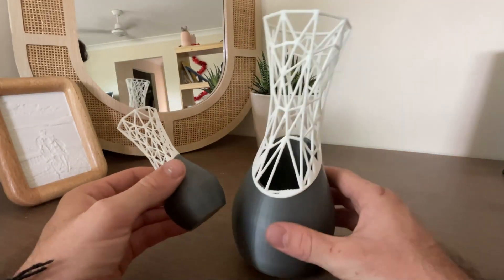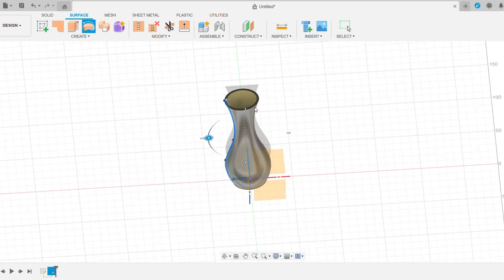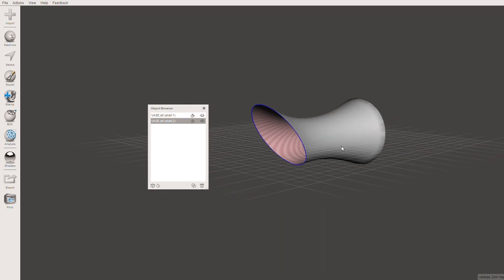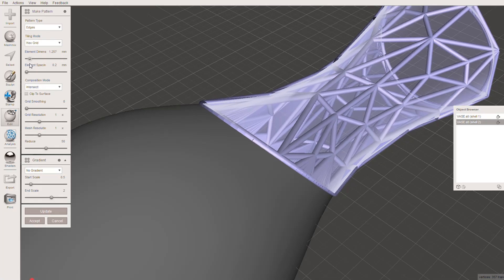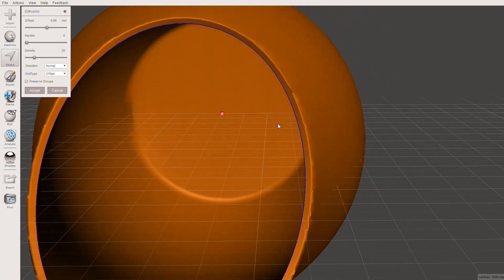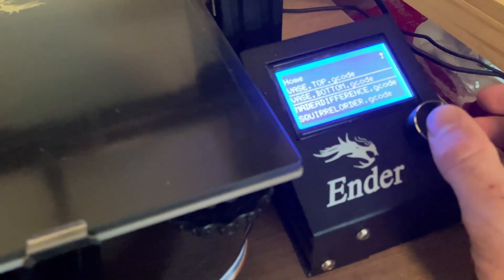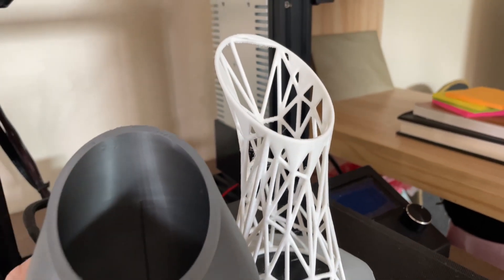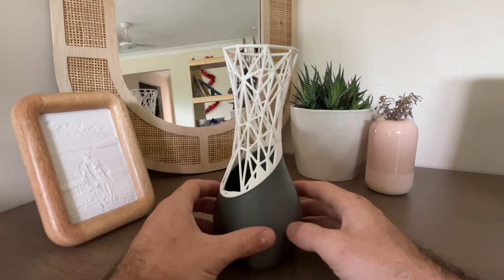3D Printing How To: Design Custom Vases using Free Software! - 3D Printing Project.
In this short video I will guide you through the process on how to make your very own Vases using completely free, yet powerful softwares. You will learn:
- Basics of Fusion 360 design
- Basics of Autodesk Meshmixer to create patterns
- Basics of CURA to 3D Print difficult objects

SOFTWARE USED:
 - Fusion 360 (free version0
 - Meshmixer Autodesk
 - CURA

3D PRINTER USED:
 - CREALITY ENDER V2 NEO